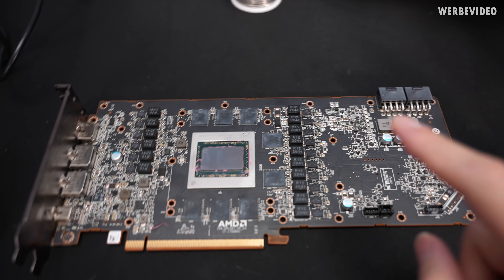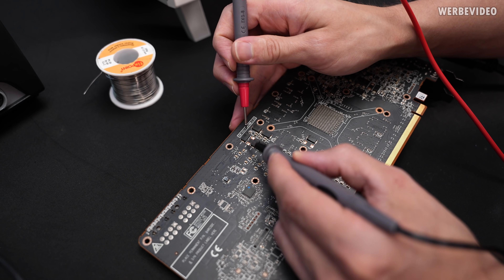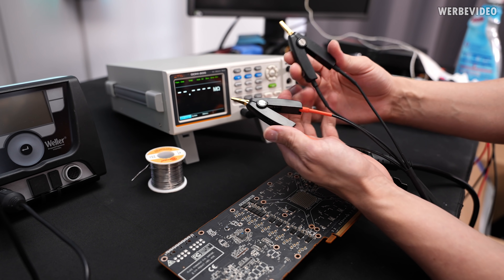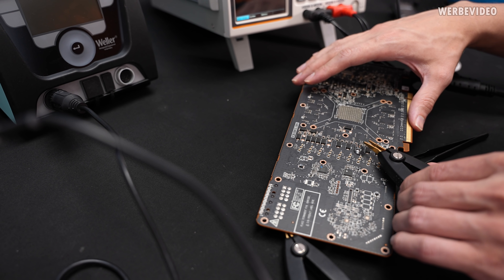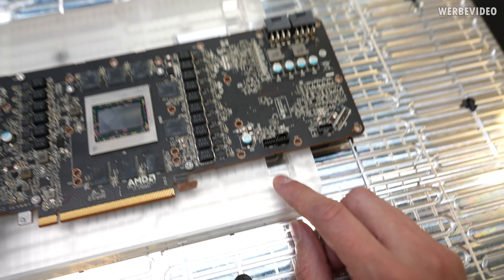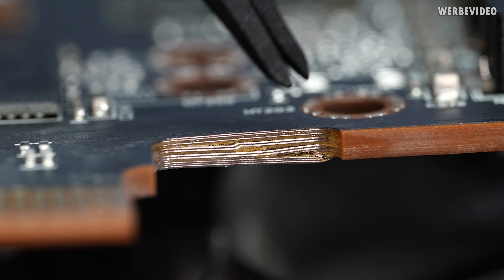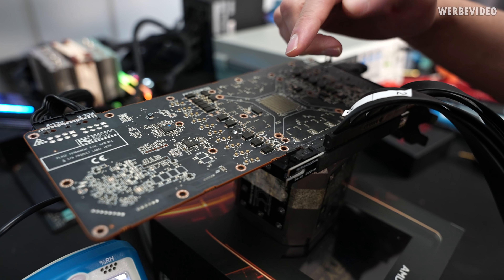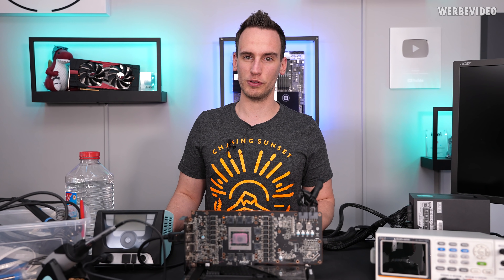Yes... we put a 6900XT inside the CNC Mill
Save 10% on your iFixit purchase: DER8AUER10

Paid content in this video:
- Hetzner Spot